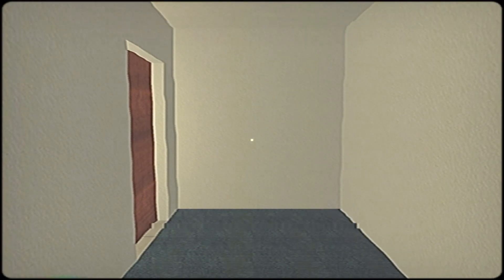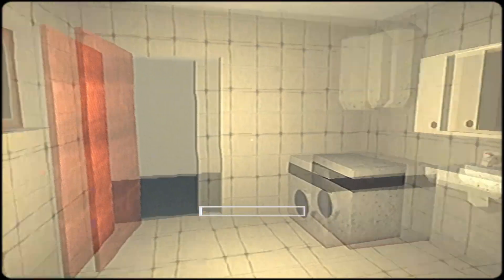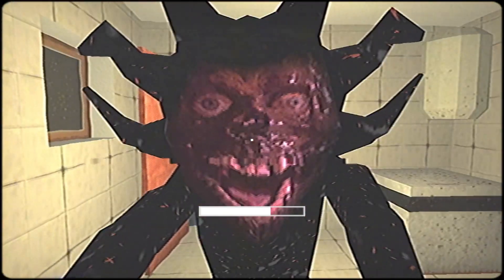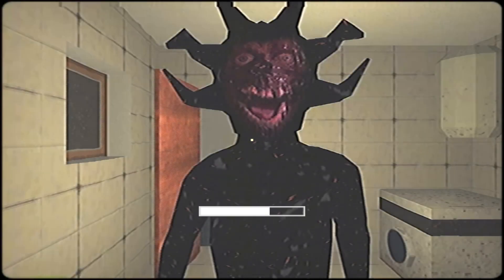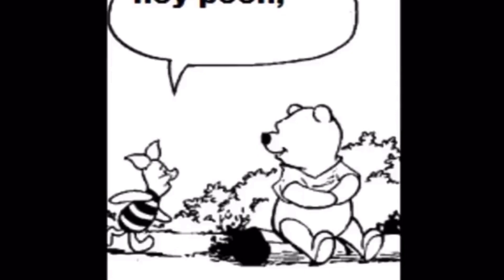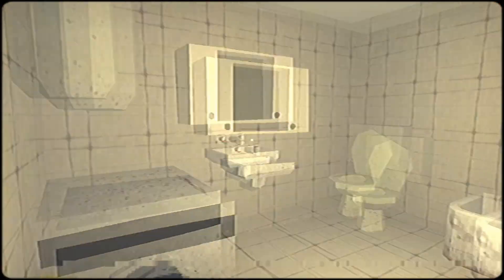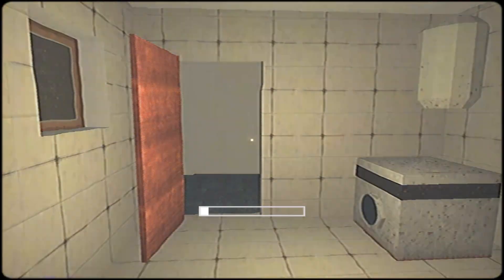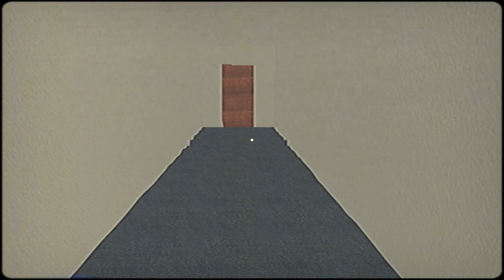Rinse And Repeat ALL Endings And A Secret One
Playing indie/beta/alpha games